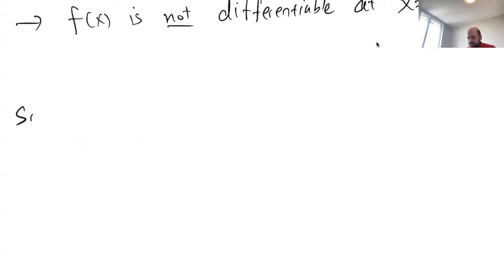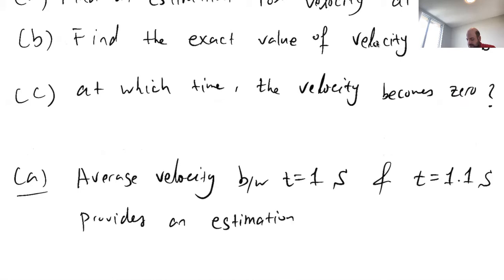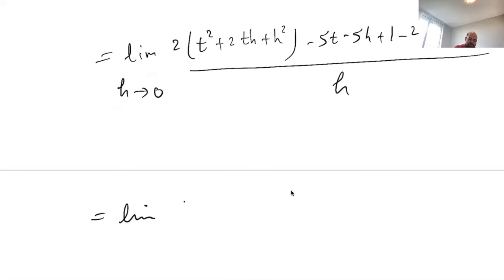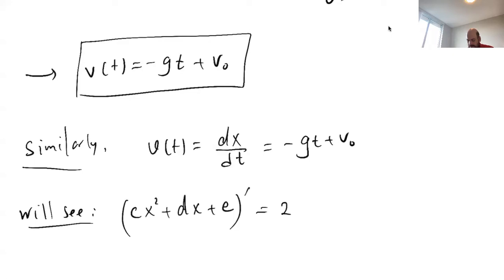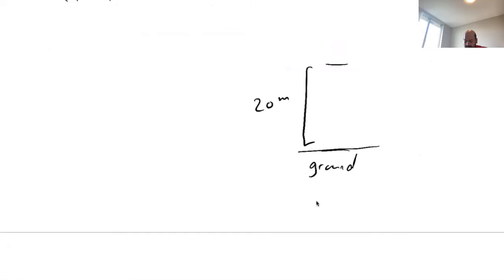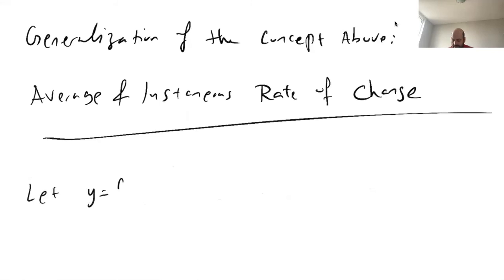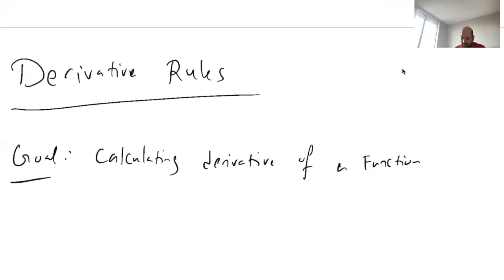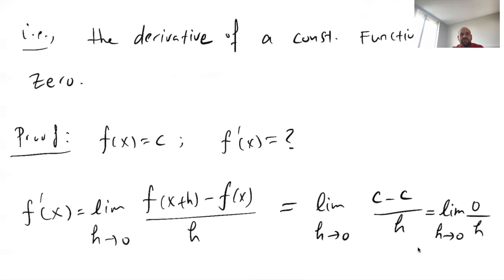Lecture 8 (Calculus I for Science)-part 2